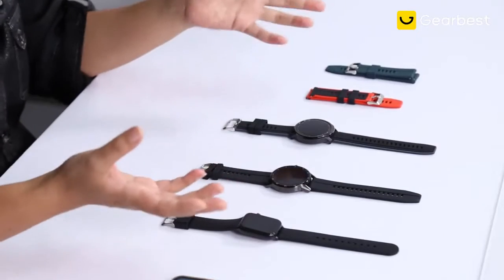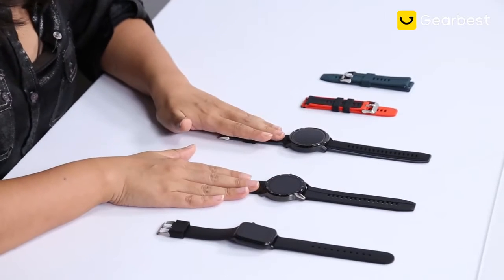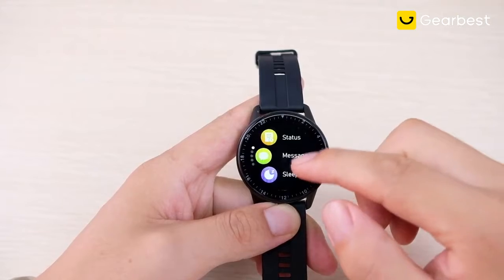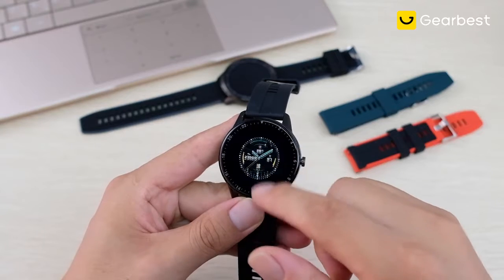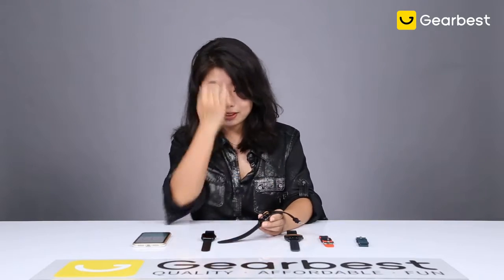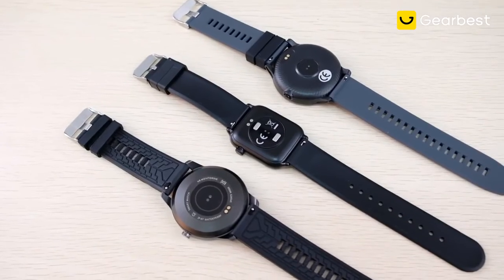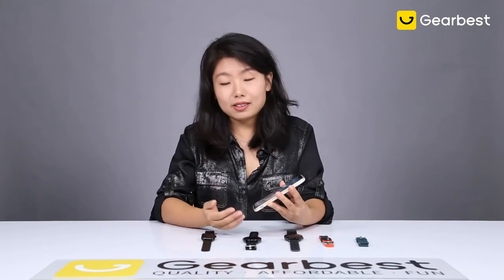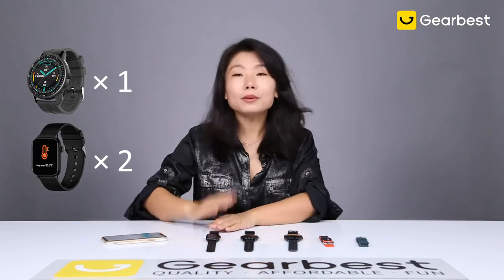Kospet MAGIC 2 1.3 inch Smart Watch 30 Sport Modes HD 360 x 360 Resolution Screen IP67 Waterproof